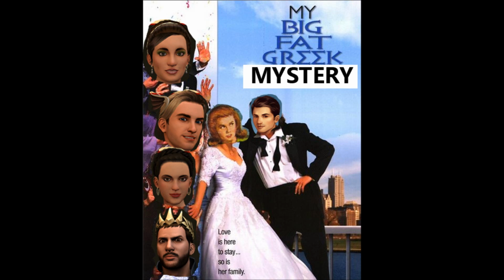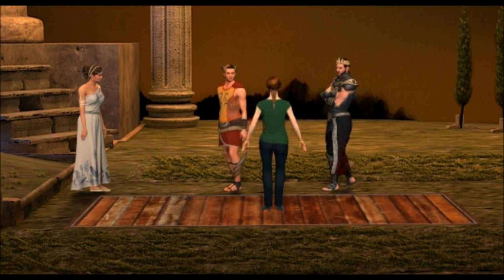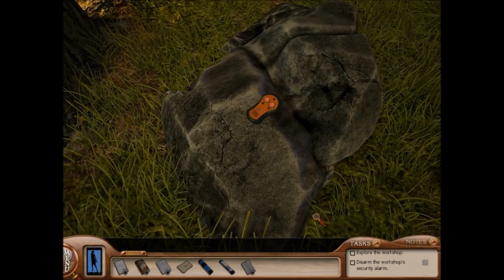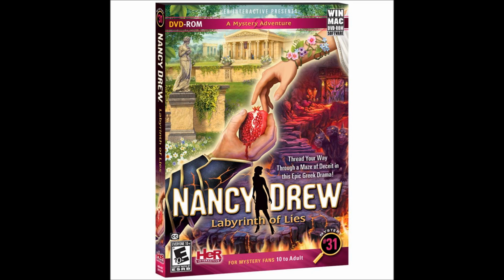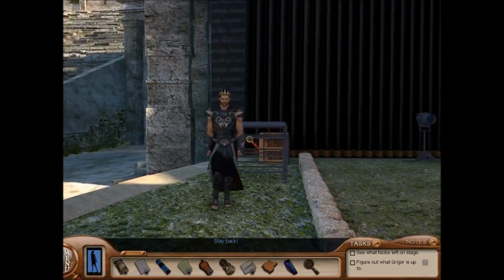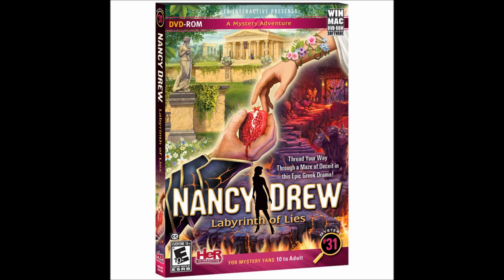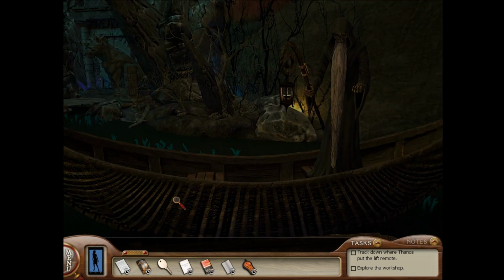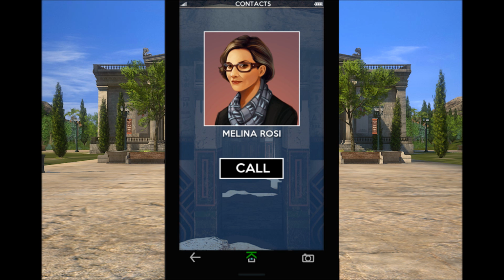Nancy Drew: Labyrinth of Lies - Review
A review for the 31st game in the Nancy Drew series, released in October 2014. In this game, Nancy goes to Greece to solve an art smuggling mystery at a museum. She spends most of her time playing around on a theater set, which is larger and more impressive than the museum.

My score for this game is a 10 out of 10.